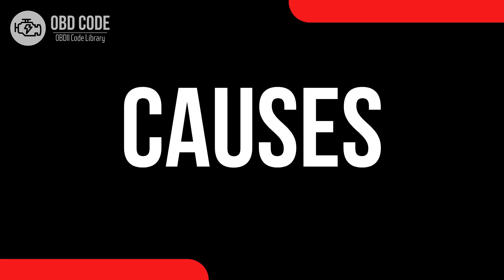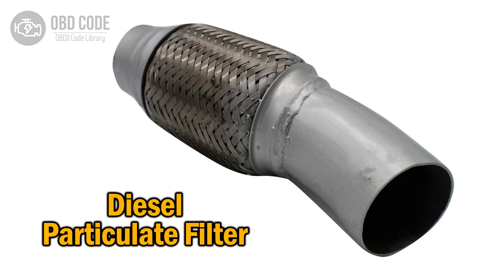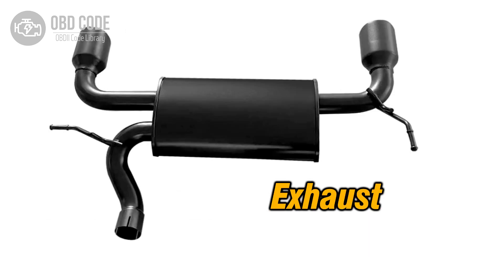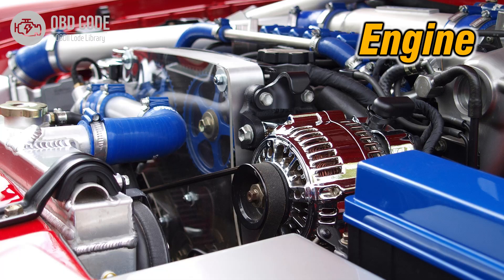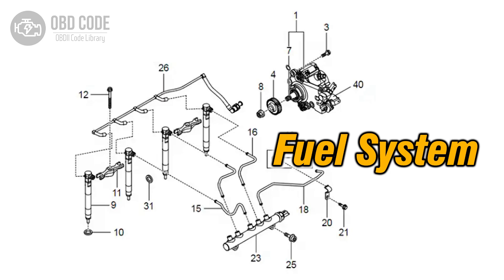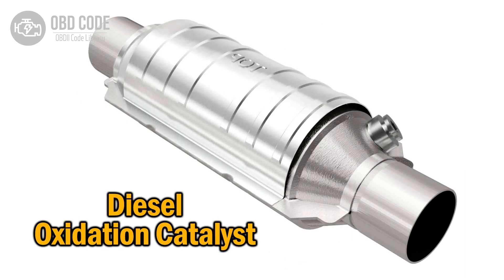P2003 Diesel Particulate Filter Efficiency Below Bank 2 🟢 Trouble Code Symptoms Causes Solutions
P2003 Diesel Particulate Filter Efficiency Below Threshold Bank 2